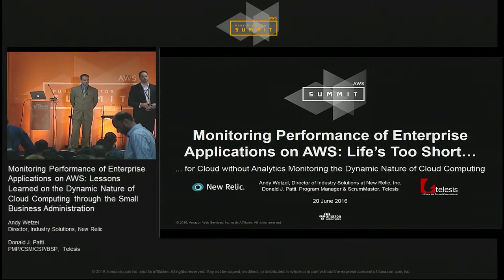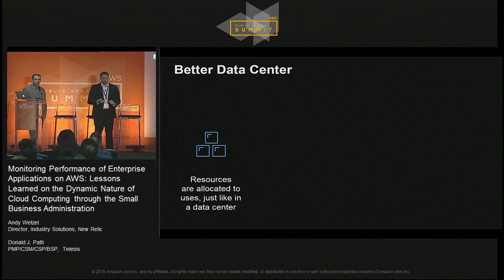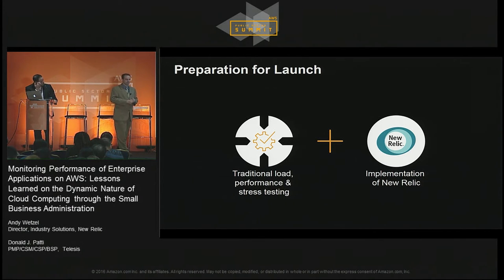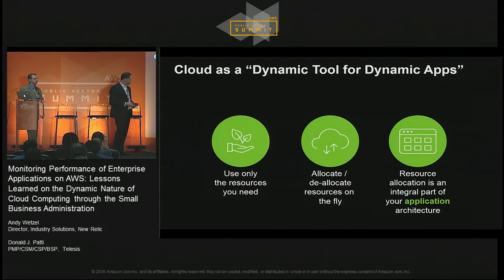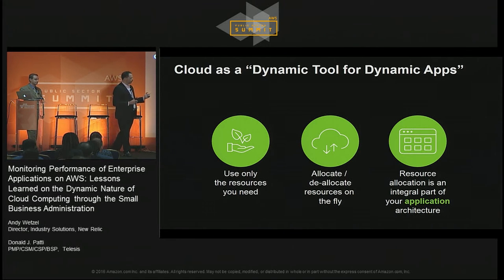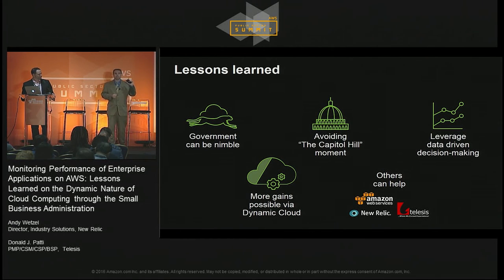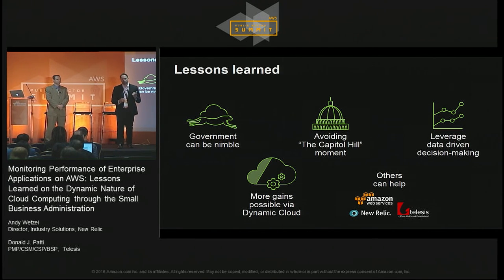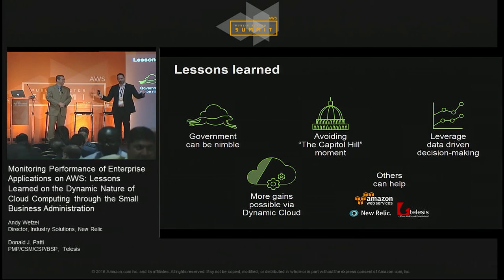Monitoring Performance of Enterprise Applications on AWS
Applications running in a typical data center are static entities. But applications aren't static in the cloud. Dynamic scaling and resource allocation is the norm in AWS. Technologies such as Amazon EC2, AWS Lambda, and Auto Scaling provide flexibility but can add complexity to the enterprise application environment. New Relic helps manage that complexity to give the benefits of the cloud without sacrificing simplicity. In this session, we discuss some of the best practices we’ve learned working with New Relic customers on how to manage applications running in this environment and take advantage of the dynamic nature of the cloud to give you additional insights into your application performance.